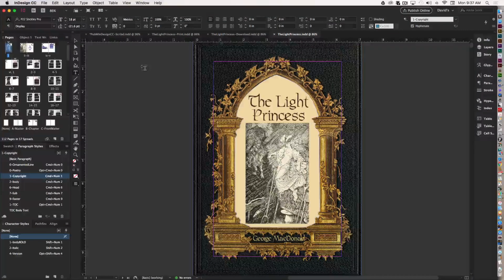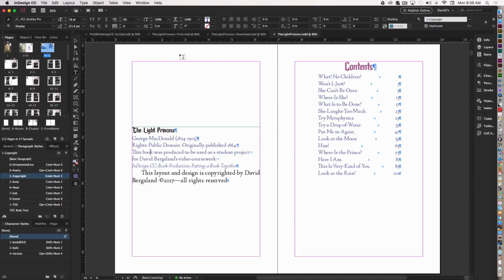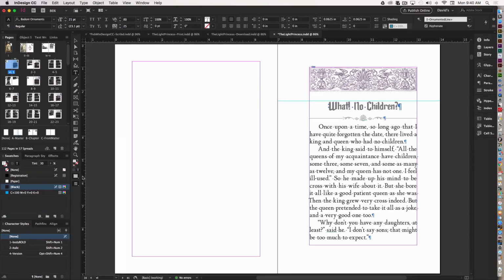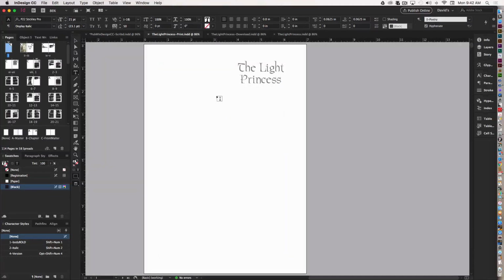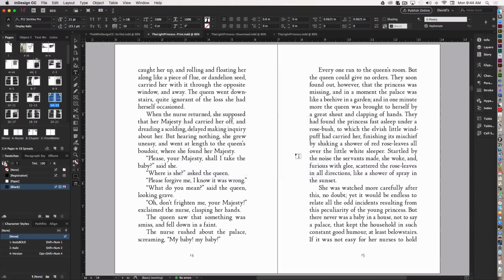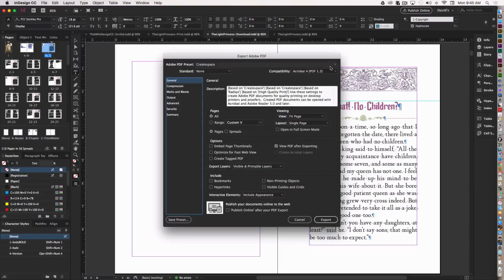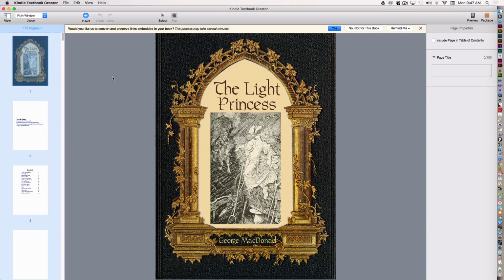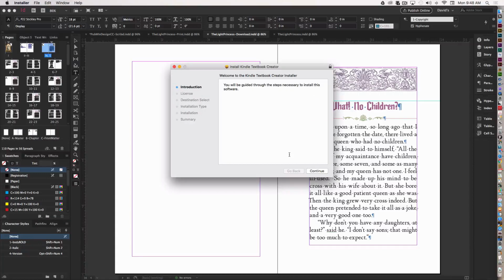Getting the PDFs ready for print in InDesign CC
This is one of the lectures from my book production course at Udemy.